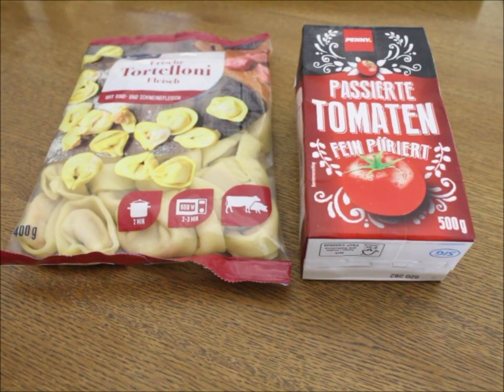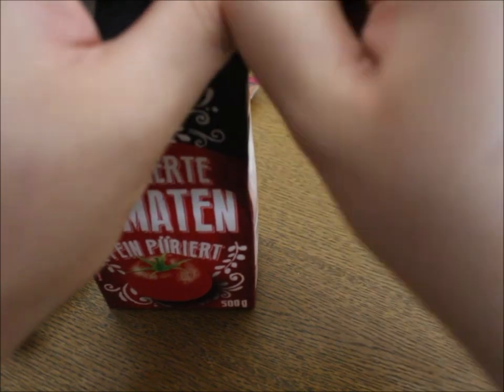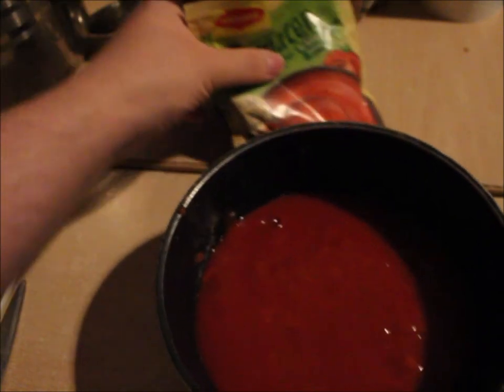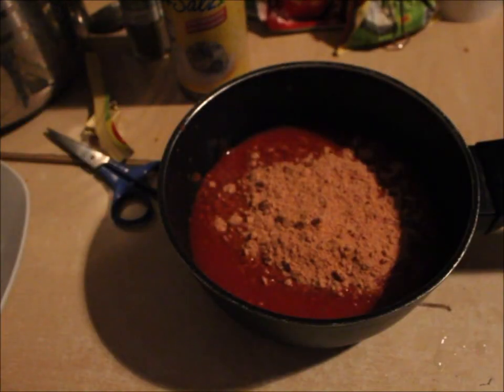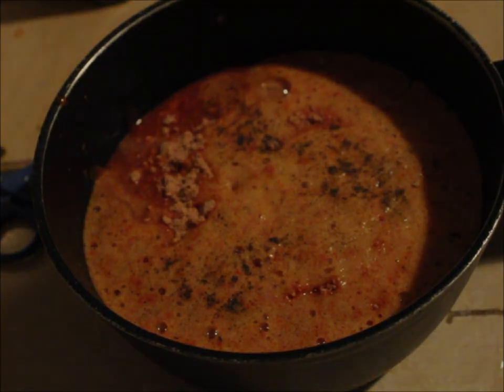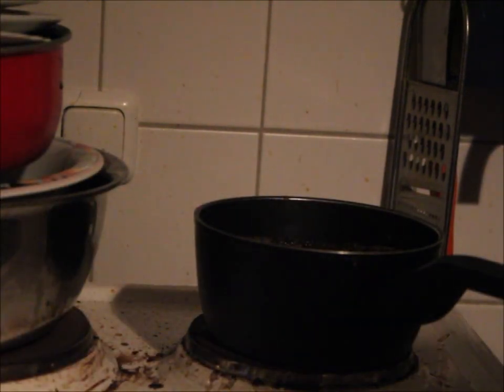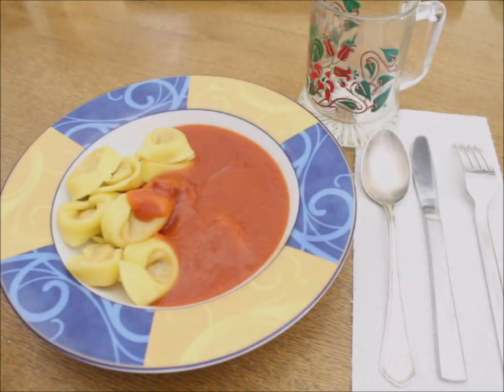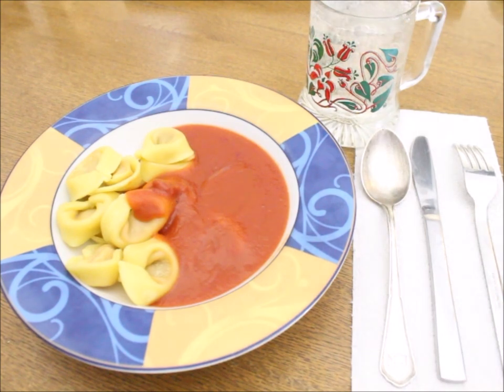Chef Stefan´s Tortellini in Tomato Sauce 🍝🍅 easy cooking 🇮🇹👨‍🍳🤌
In this video I show you how I usn my amazing skills to make Tomato Sauce 👨‍🍳🤌

And believe it or not, I intentionally shot this video in 4:3 25fps HD (nostalgia :-)

Bon Appétit o